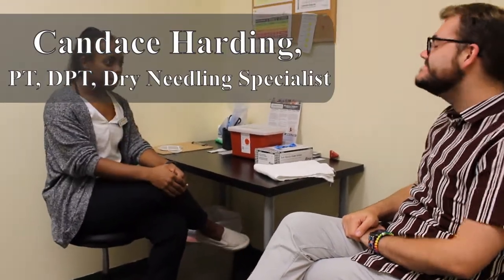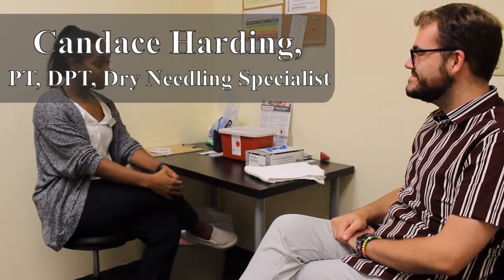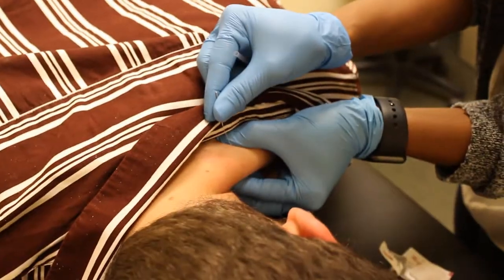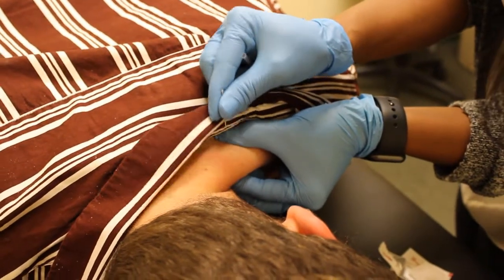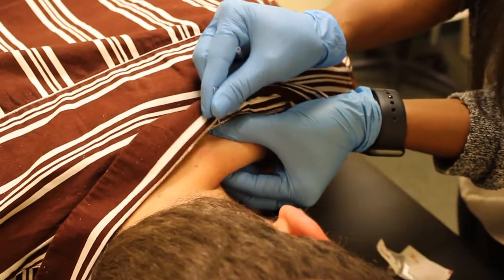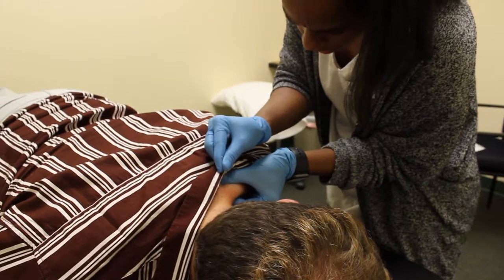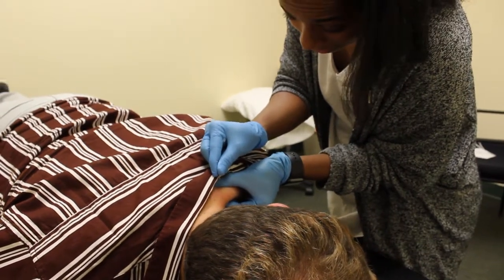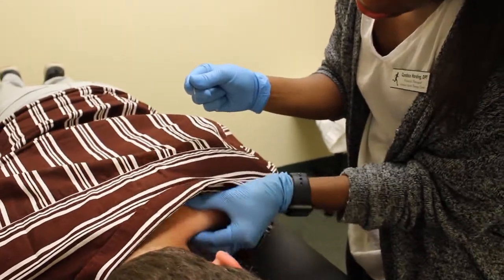Dry Needling - Loudoun Sports Therapy Center, Sterling, VA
At LSTC Candace performs Dry Needling! Check out this video on what dry needling is...